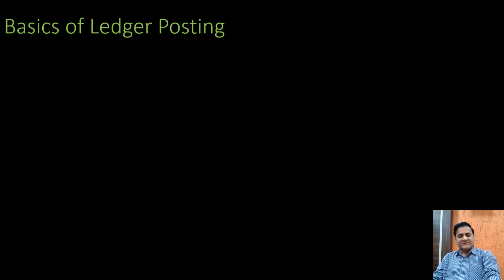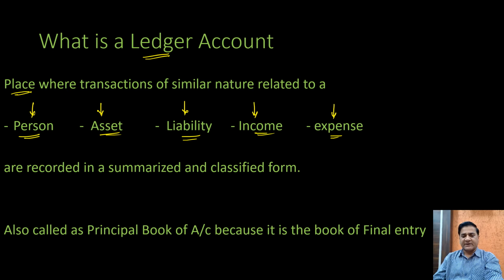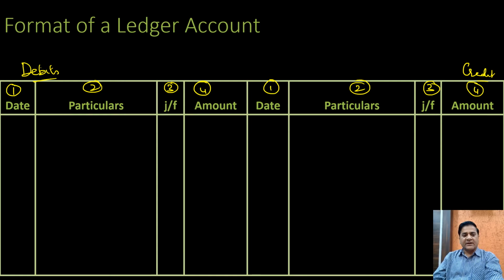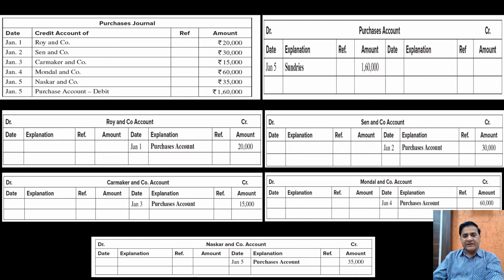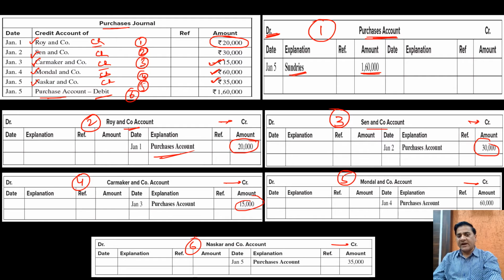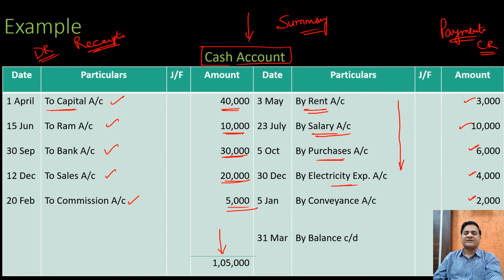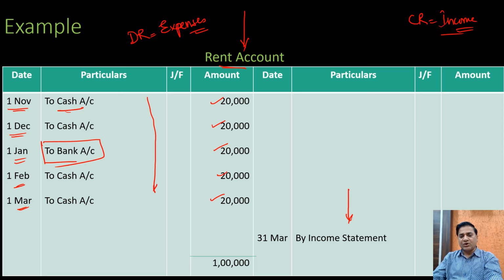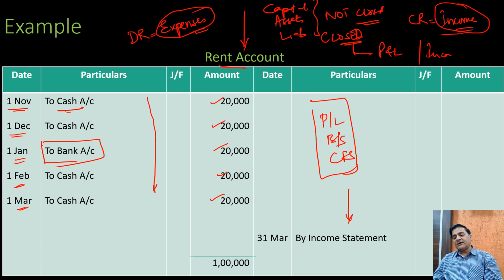Ledger Posting | Accounts | Accounting Basics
Hello Friends,
This video will guide you through the accounting basics especially the Ledger Posting. In this video you will understand:
It will cover the meaning of Ledger
Reasons for preparing the ledger accounting
Methods of preparing a ledger account